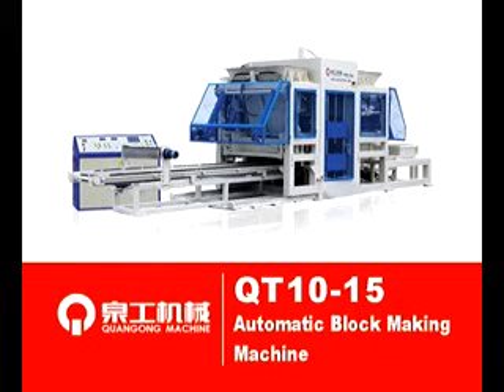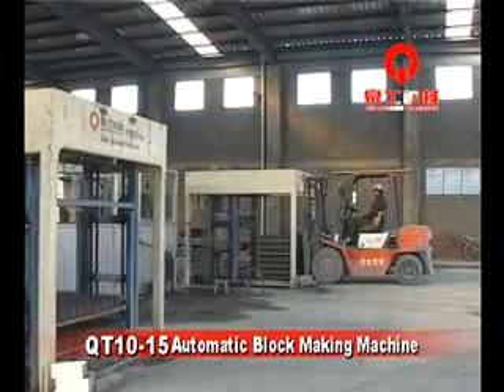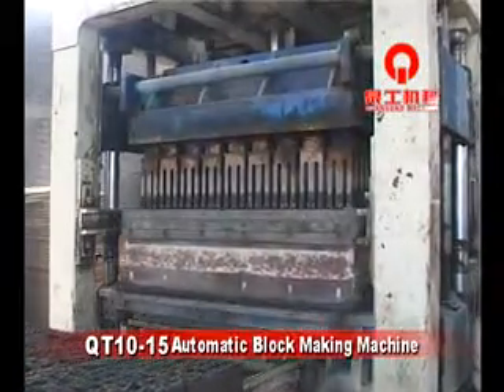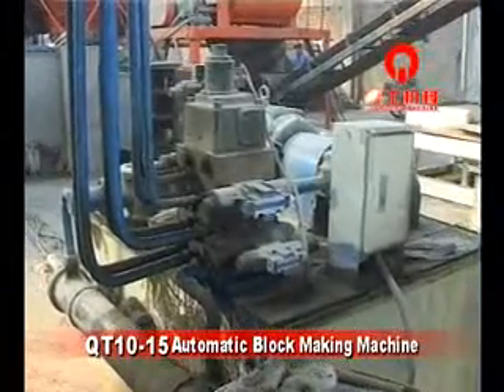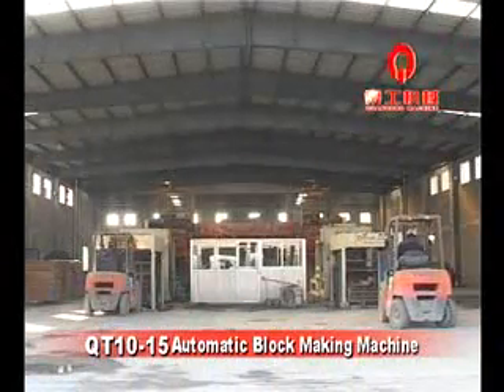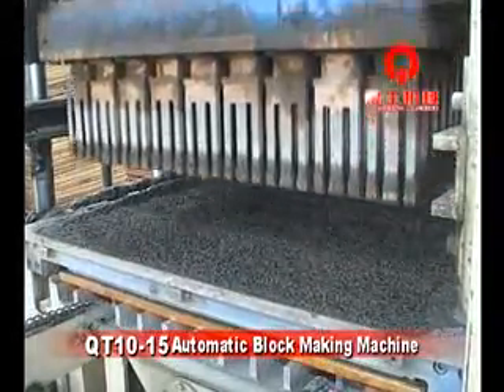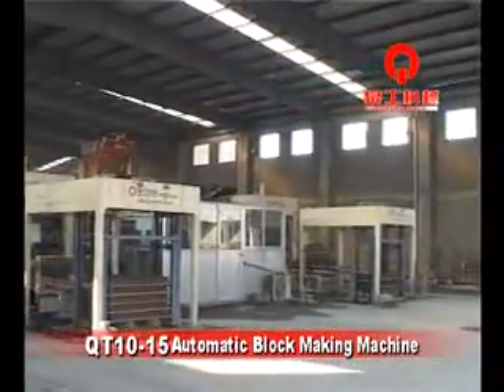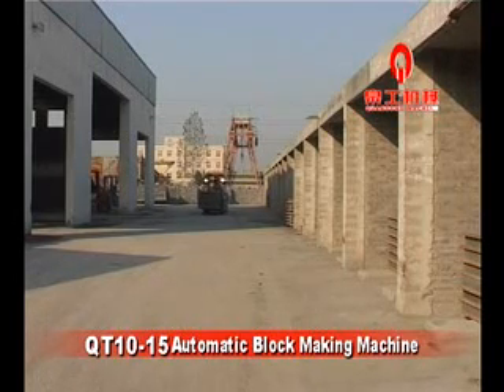Automatic Block Making Machine QT10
Simple production Line QT10 for block making